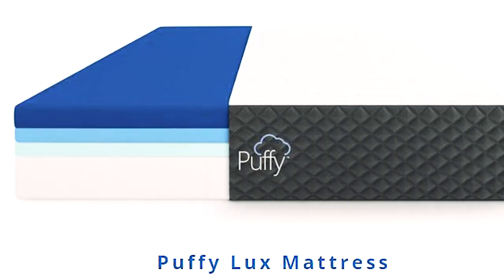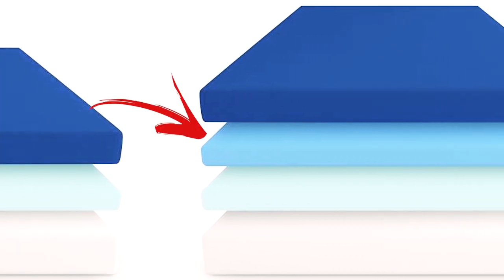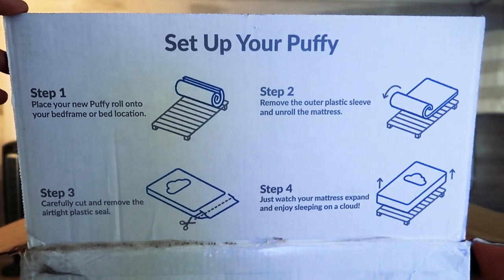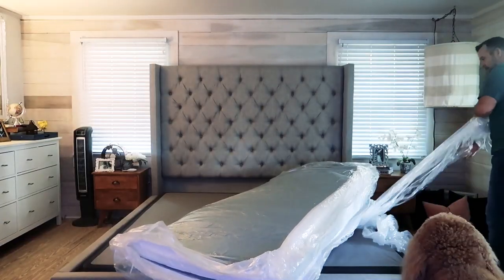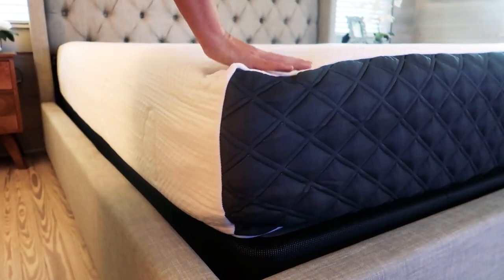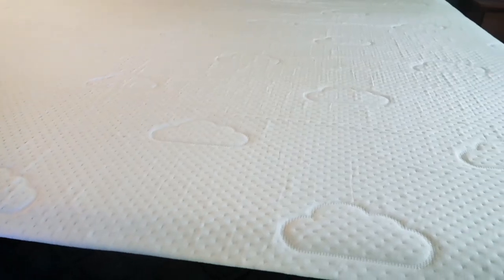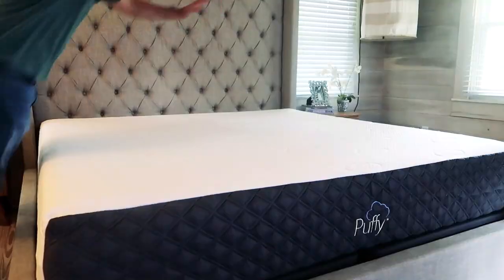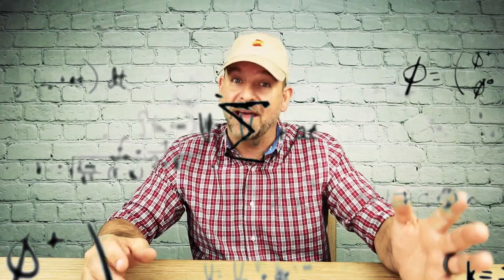The Puffy Lux Mattress. Sleep on a Cloud.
The Puffy Mattress and The Puffy Lux mattresses were voted the #1 Most Comfortable Mattress.  This mattress was featured on the Ellen Show.  I have to say that this is by far one of the most comfortable mattresses I have ever slept on.

Ask Me Questions On Twitter and Follow Me To Find Out What's Coming Up On Unbox Warehouse-